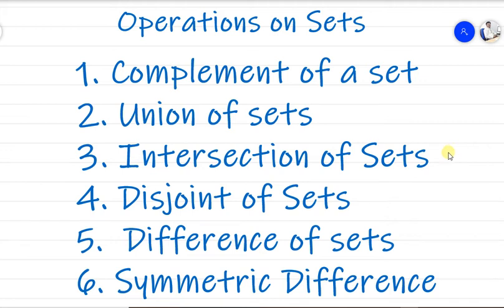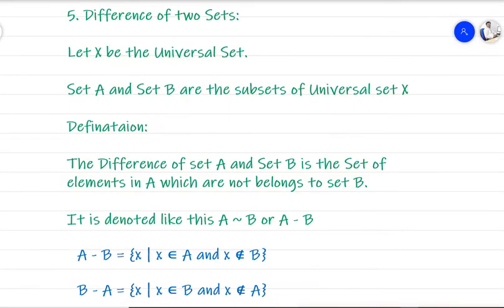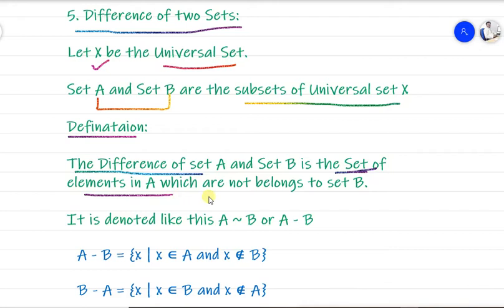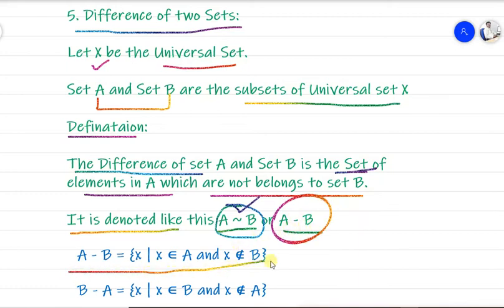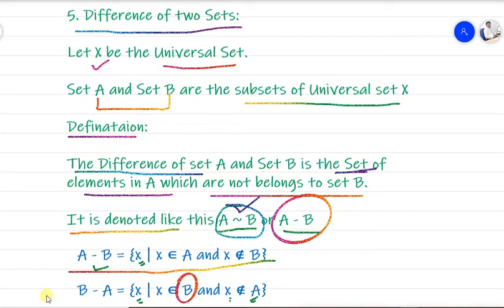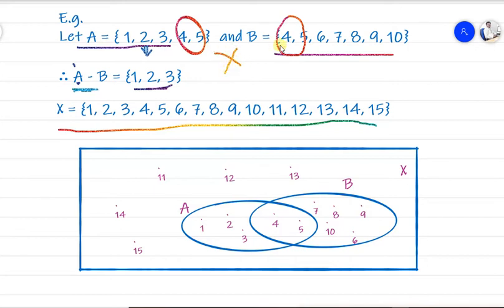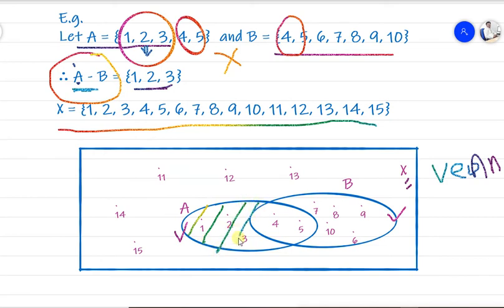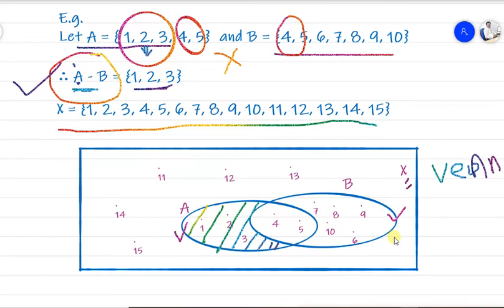Part 5 : Operations on Sets | Difference of Sets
What are the Operations on Sets | How to find the Difference of Sets | What is the difference of sets